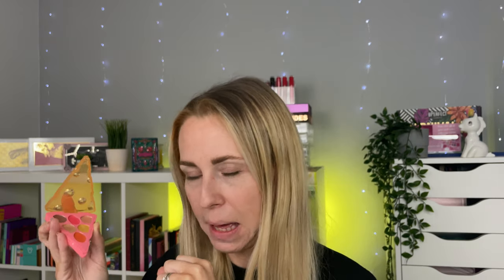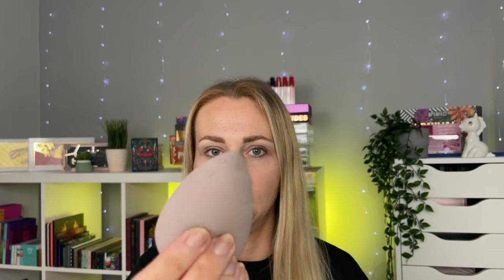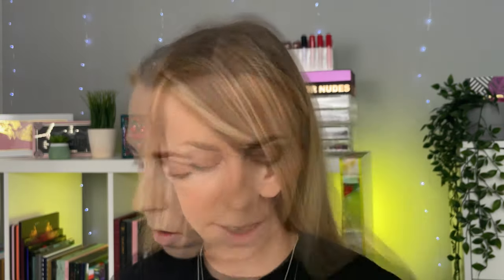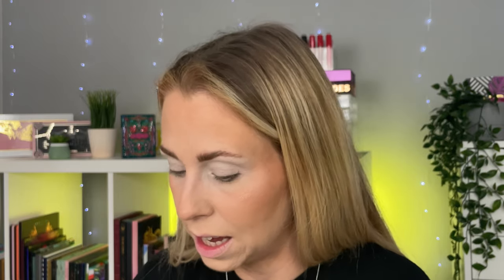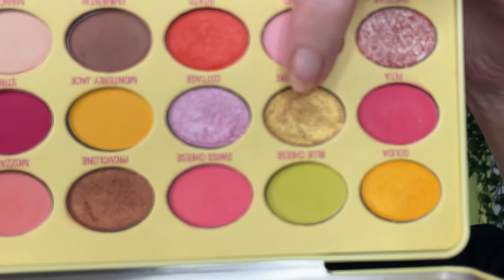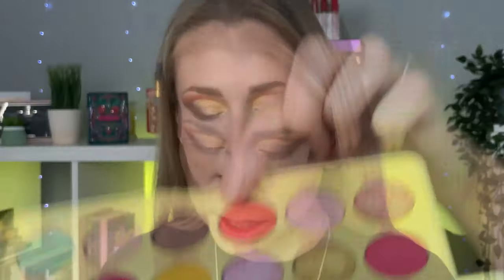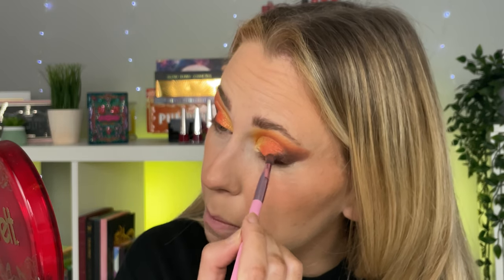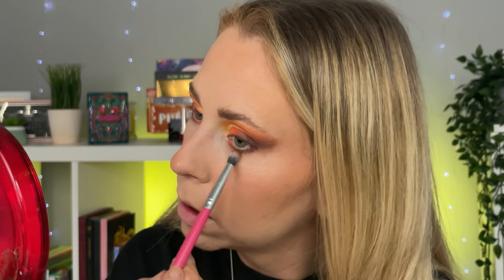CHEESE BOARD COLLECTION | I Heart Revolution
Kerry K

I'd love it if you wanted to join my little family of dumplings!
We have a telegram group chat ! Patron only vlogs, giveaways & sneak peaks !

Code “KERRY”

EYES

BASE

LIPS

BROWS

🎶 --———Music